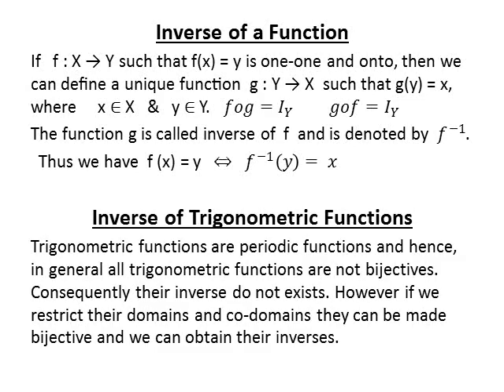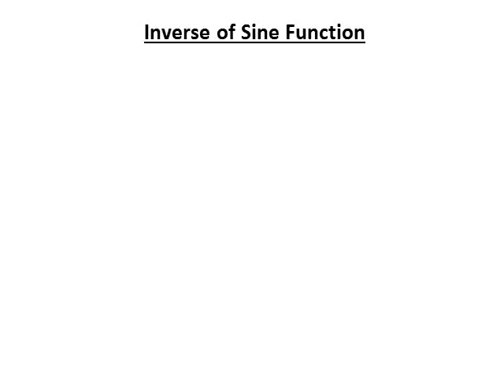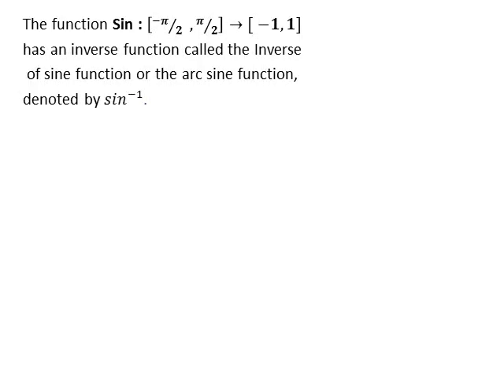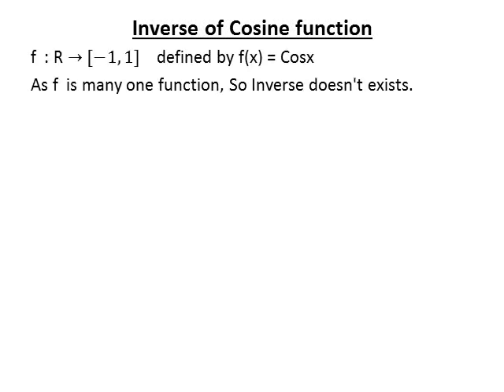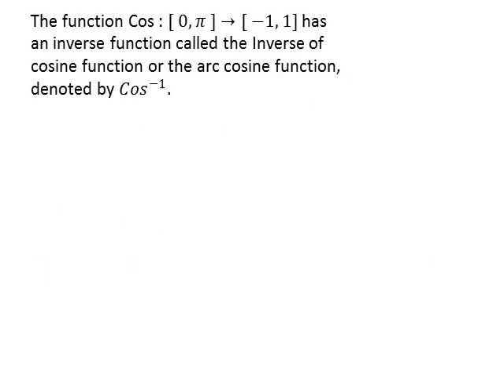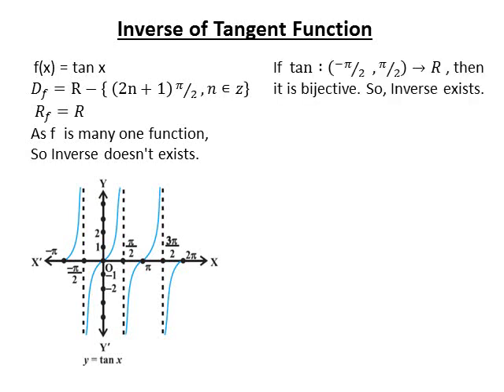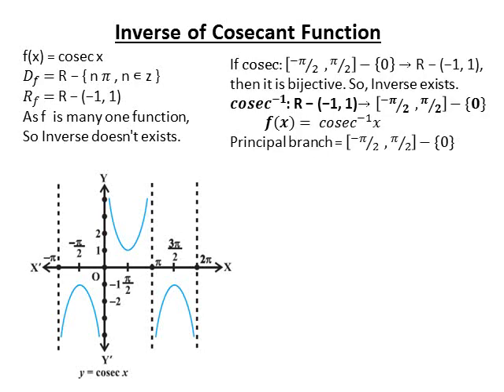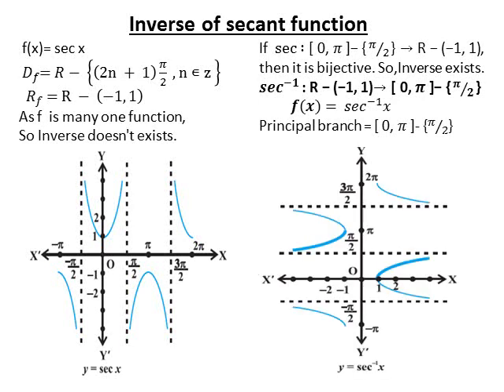Class -12 Maths Inverse Trigonometry Functions Part 1)